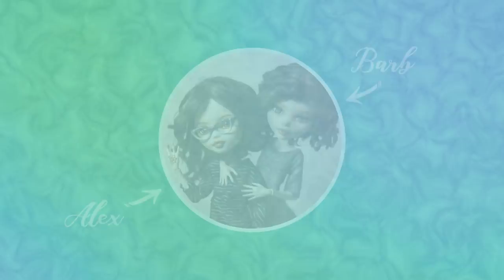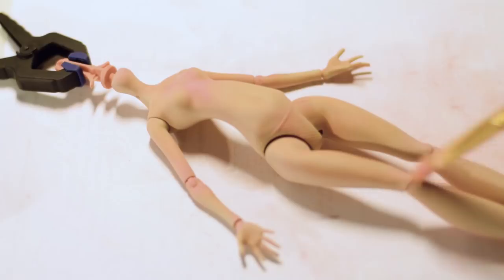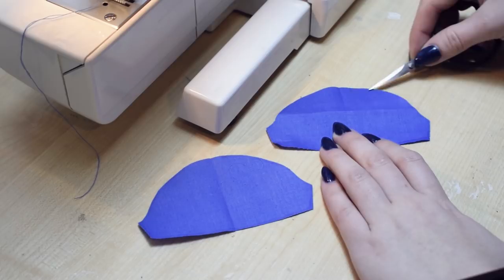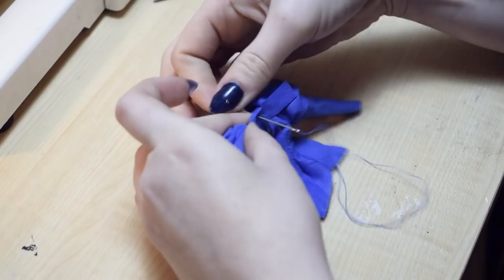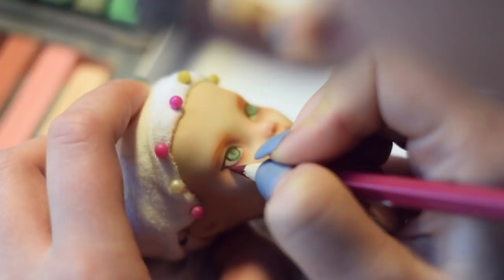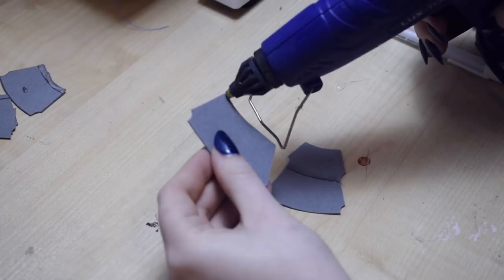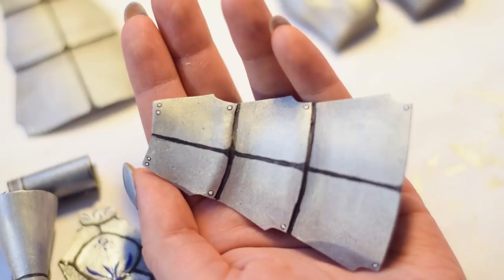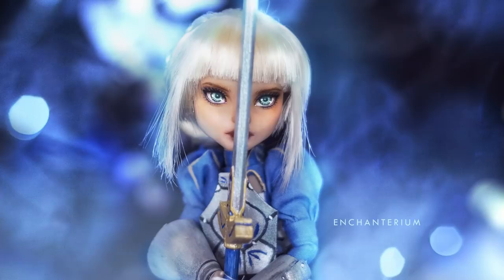Saber from Fate/stay night • Custom Doll Tutorial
Join us for the long awaited Anime Swap Doll video! See how we made Saber from Fate/stay night for our friend Leonie and see what doll we got in the swap!